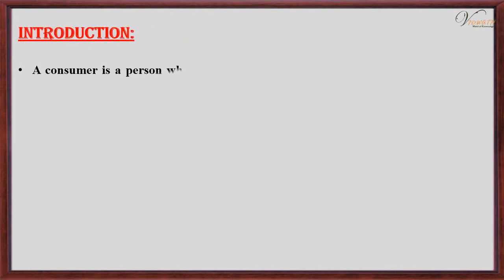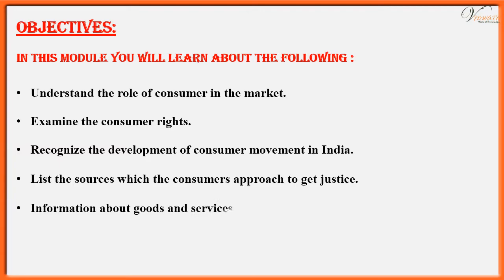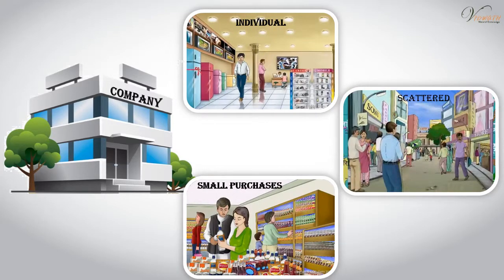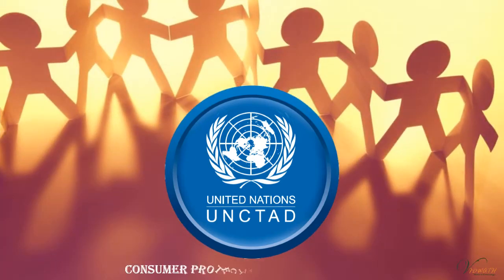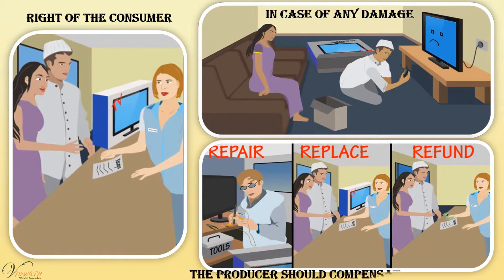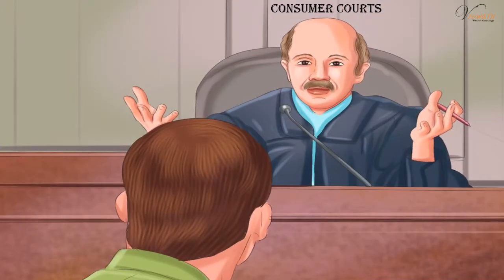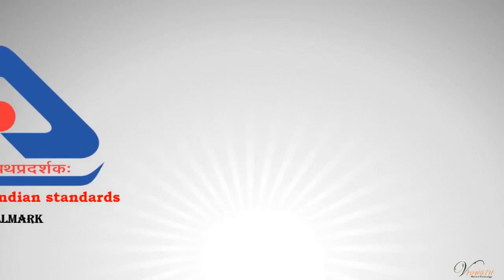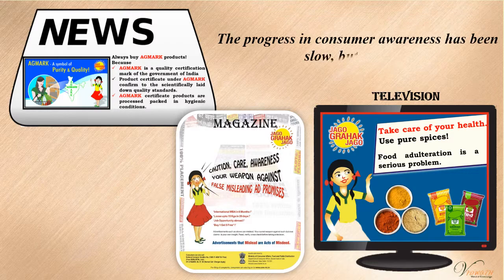Chapter5 Consumer Rights-Educational Software- Vidwath Innovative Solutions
Chapter5 Consumer Rights- Cbse 10th Standard-Educational Software